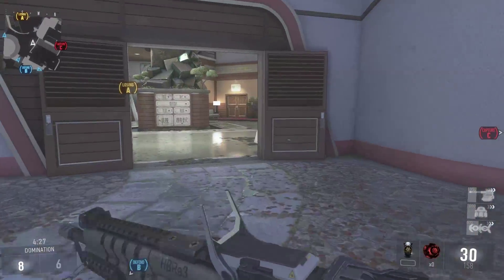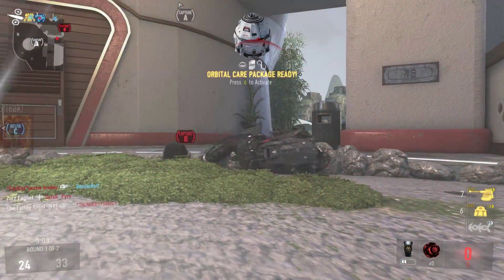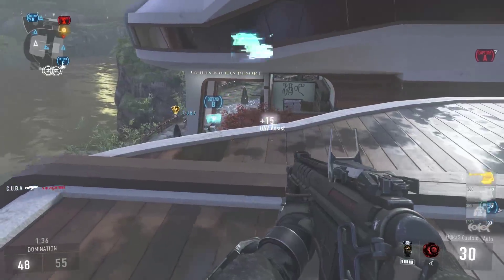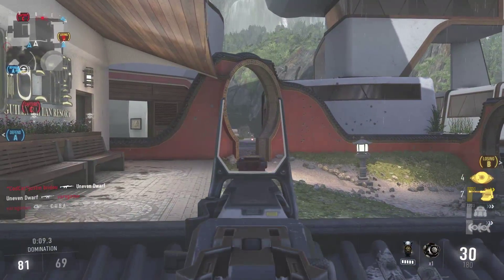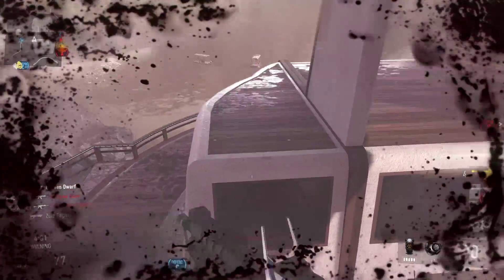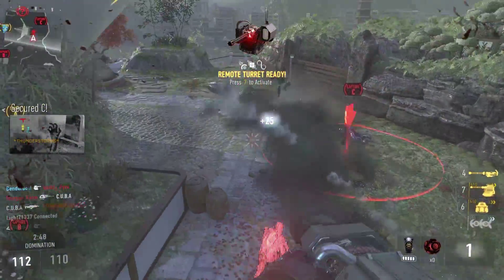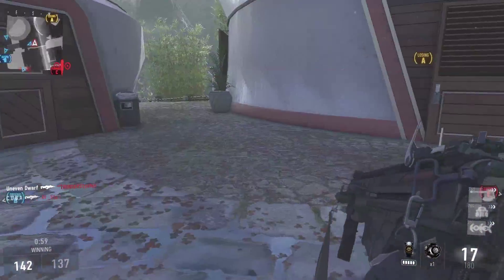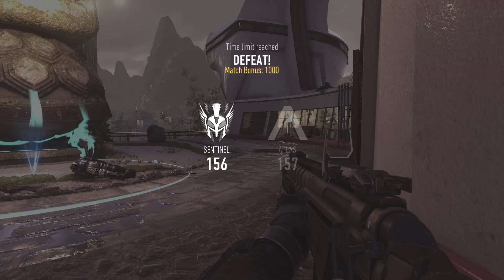Call of Duty Advanced Warfare Multiplayer w/ BenderBot! Ep 226